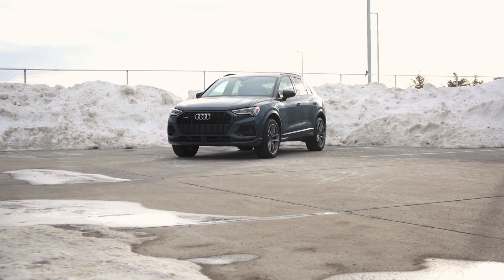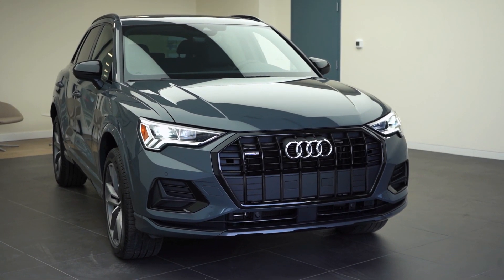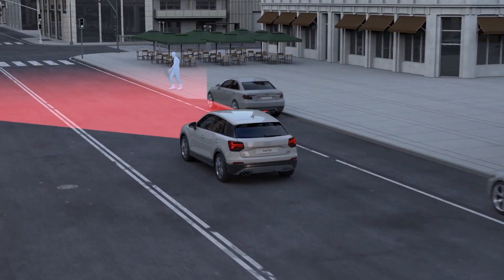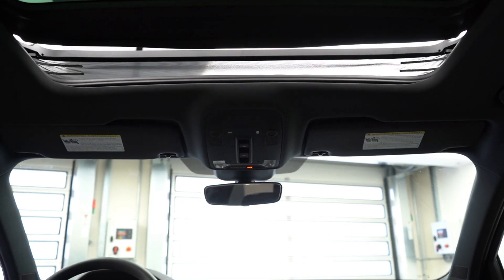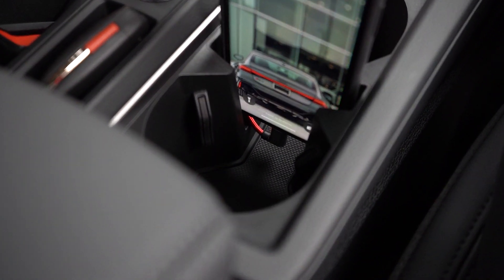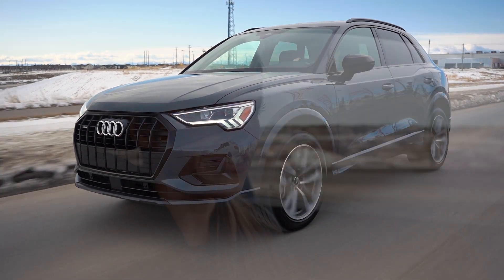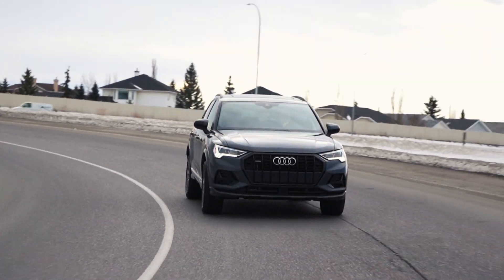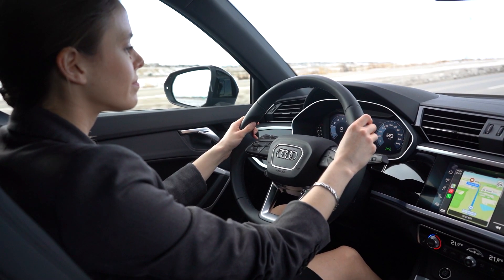2021 Audi Q3 - VORSPRUNG EDITION OVERVIEW (Canada)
Stephanie goes over the features of the 2021 Vorsprung Edition Q3! This package creates a very nicely equipped Q3 at an amazing price point.

Vorsprung Edition Package includes:
-Advanced Key
-Front and rear parking sensors
-High-gloss black grille and window trim
-Audi Side Assist
-255/45 R19 all-season tires
-19" 5-twin-arm matte titanium look, diamond cut
-Black Mirrors
-Piano Black Inlay
-Black cloth headliner

// AUDI ROYAL OAK

Audi Dealership in NW Calgary, Alberta Canada.
New, Certified Pre-Owned, Pre-Owned, Parts and Service.